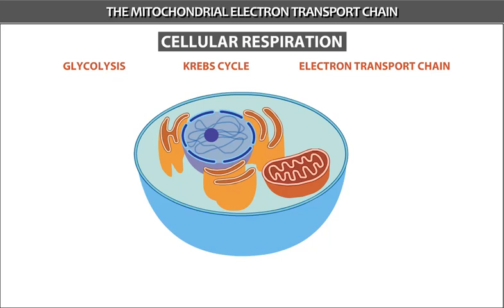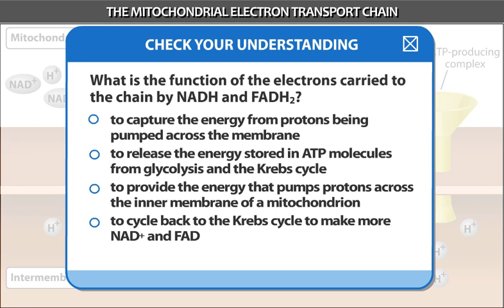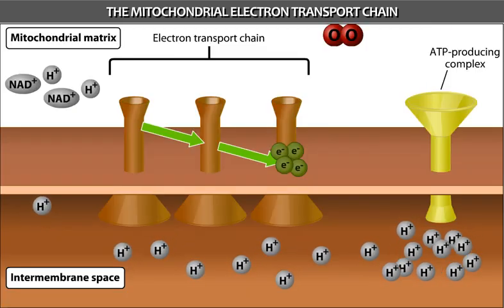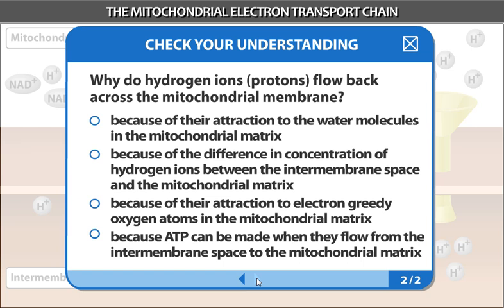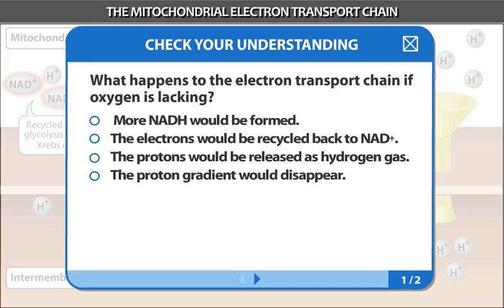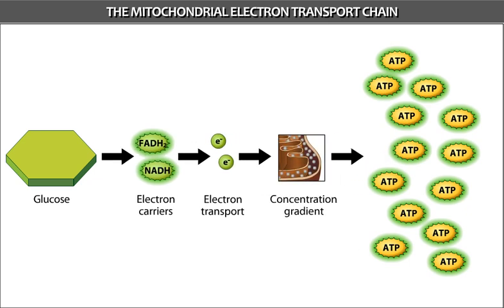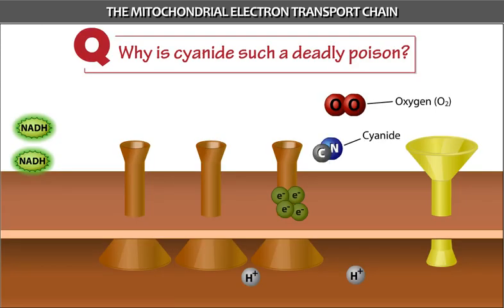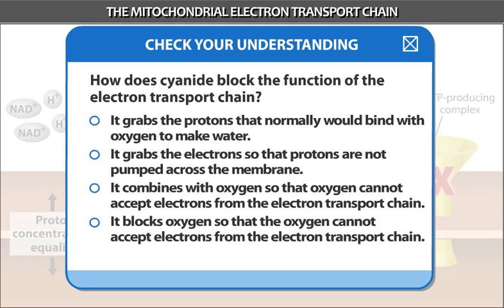ELECTRON TRANSPORT CHAIN.mp4